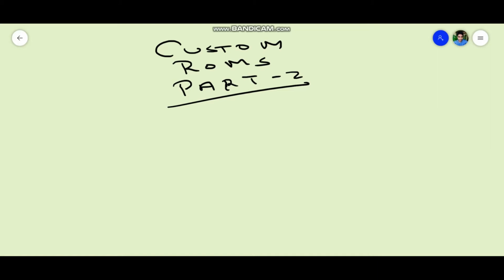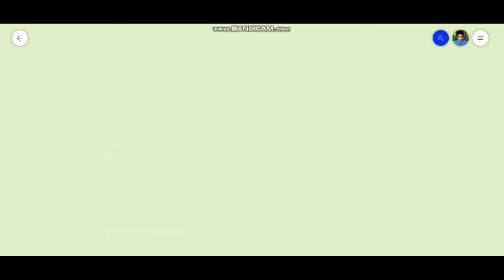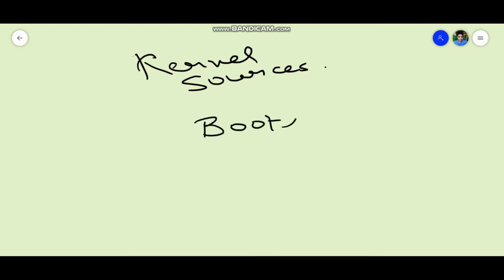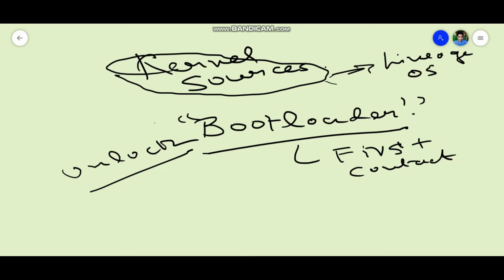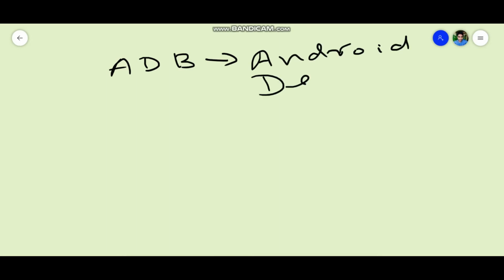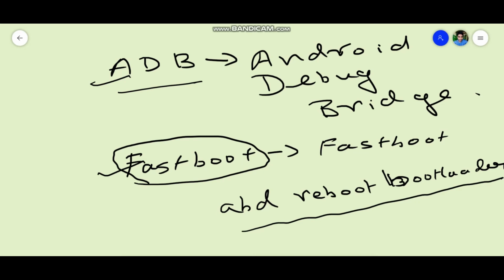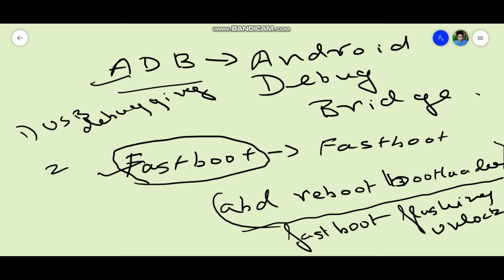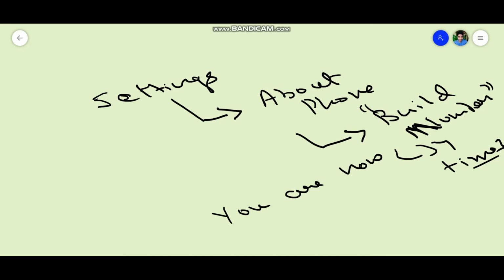World of Android - Custom Roms Part 2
Back again with the part 2 of custom roms. Covered some more nuances in this video. Here's a link to the first part in case you haven't seen that yet